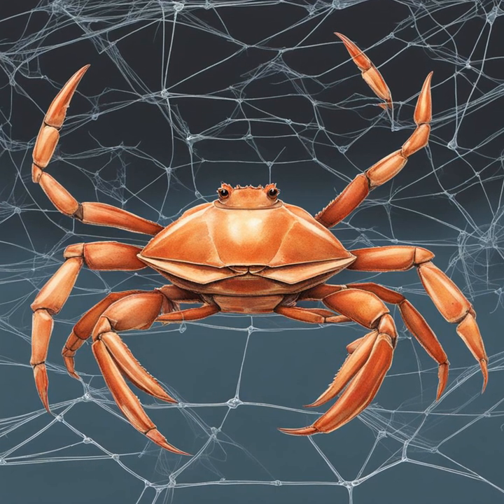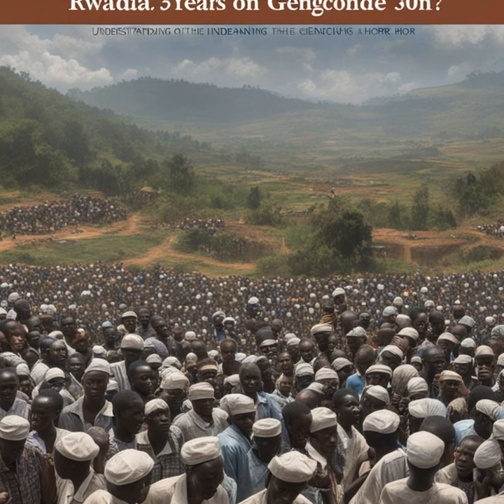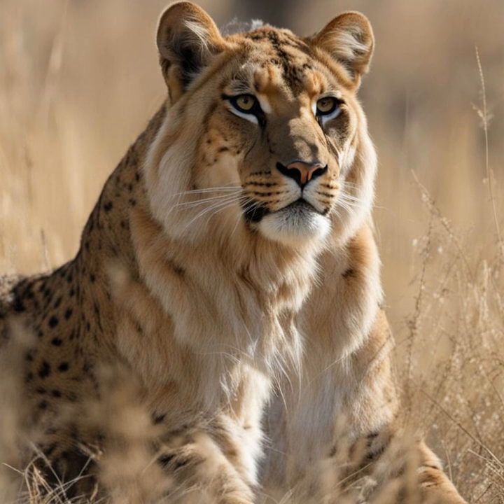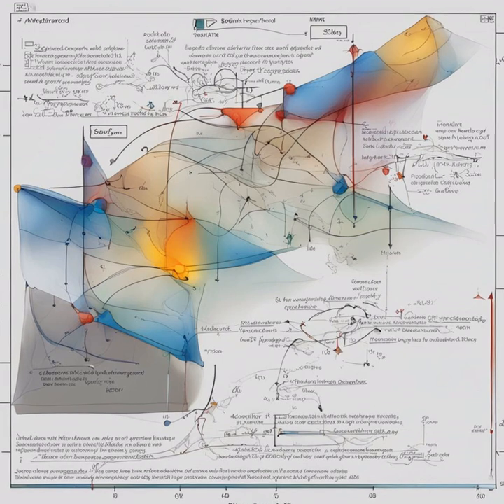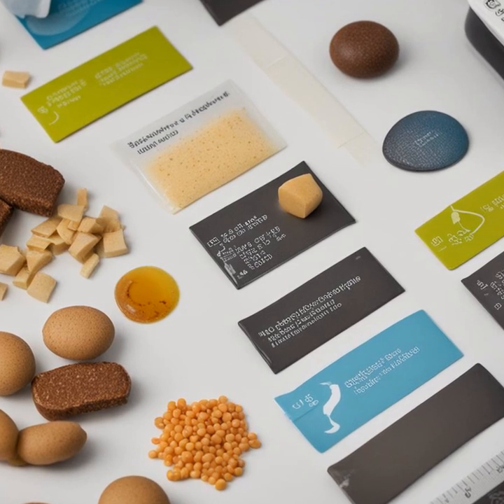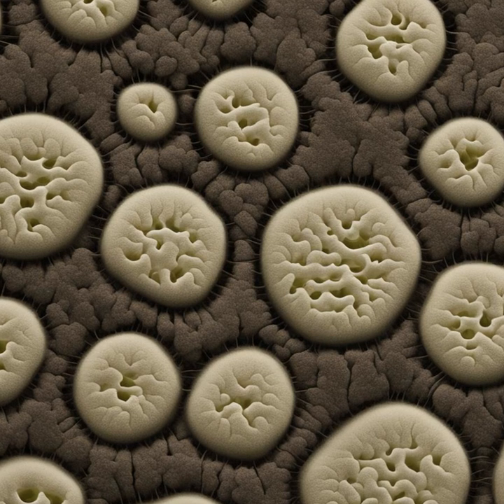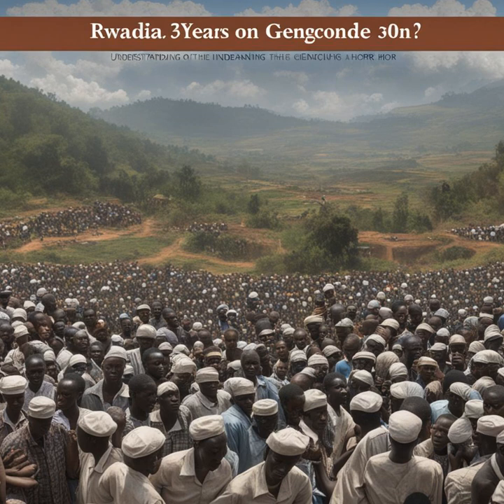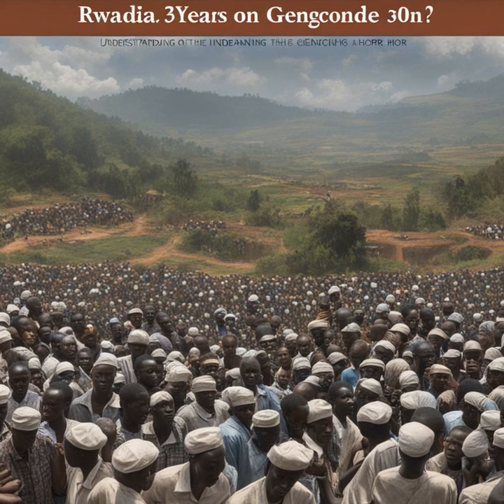From Faraday Crabs to AI Elections: A Dive into Science's Latest Marvels and Challenges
Embark on a captivating journey through the latest scientific discoveries and societal challenges, showcasing the breadth of human curiosity and innovation. Witness the extraordinary story of a biologist who constructed a Faraday cage for a crab, a testament to the creativity in scientific experimentation. Reflect on Rwanda 30 years after the genocide, as we delve into the efforts to understand and heal from this horrific chapter in human history. Celebrate the surprise release of conservationists in Iran, dedicated to studying big cats, marking a significant moment for wildlife preservation. Explore the uncharted territory of AI-driven election campaigns and the urgent need for regulatory frameworks. Discover how strategic media engagement can skyrocket a research career, providing insights for aspiring scientists. Unravel the complexities of robotic synthesis through phase diagram mastery, opening new frontiers in materials science. Learn about the development of a sustainable metasurface for smart food labeling, promising a leap forward in consumer health awareness. Delve into how root volatiles influence bacterial biofilms, a groundbreaking study with implications for agriculture and ecology. Navigate the algorithm journey map, a practical guide to integrating AI solutions in healthcare, and marvel at the creation of multifunctional photon conversion materials designed to boost the efficiency of silicon solar cells. Join us as we traverse these inspiring stories, highlighting the impact of science and technology on our world.